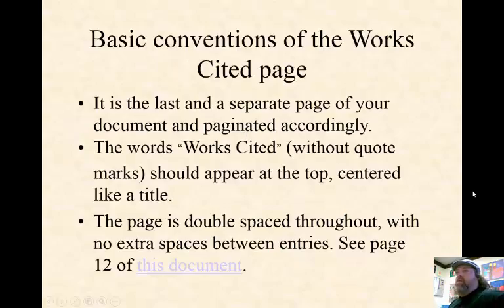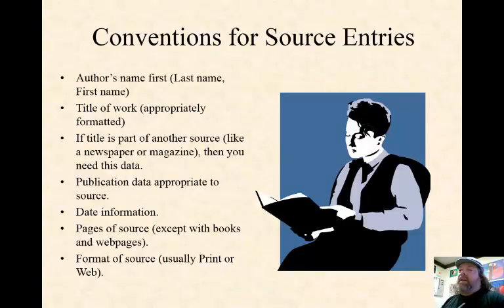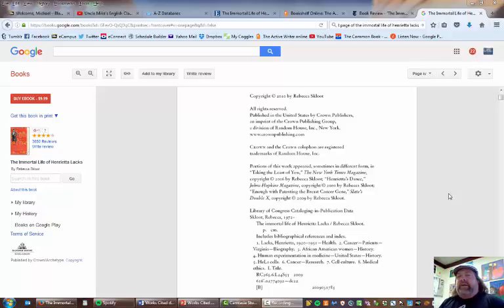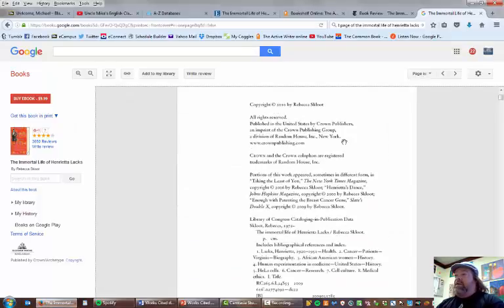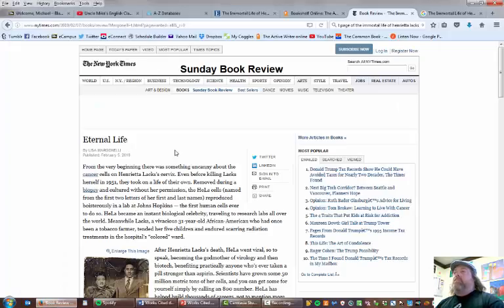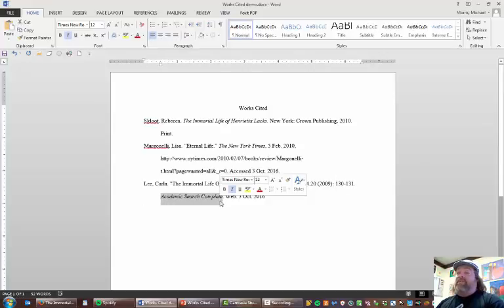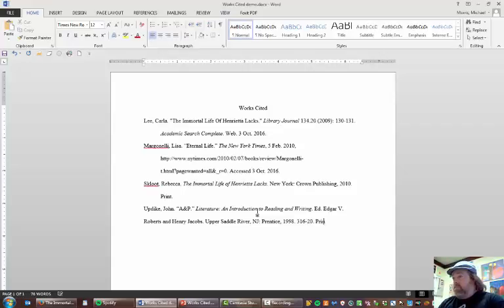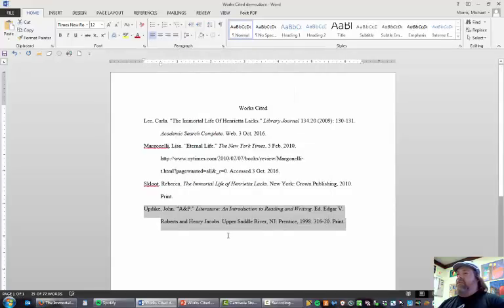Works Cited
This gives a brief overview of what how the Works Cited page is constructed, and shows an example Works Cited page being constructed.